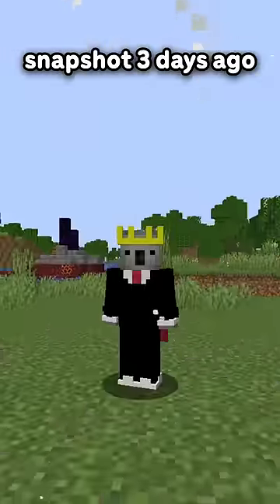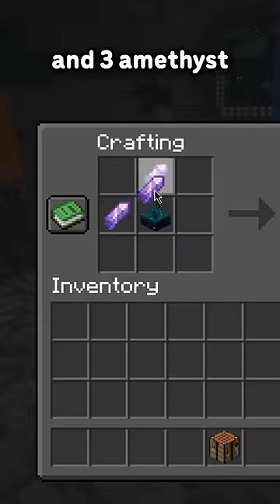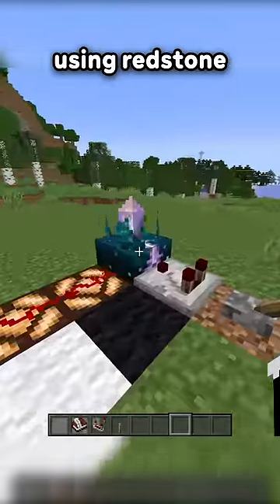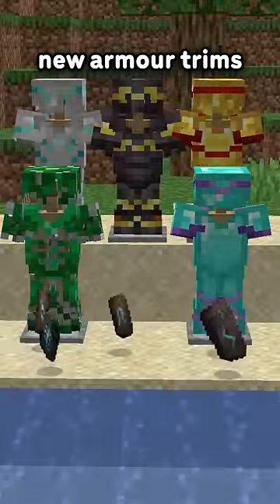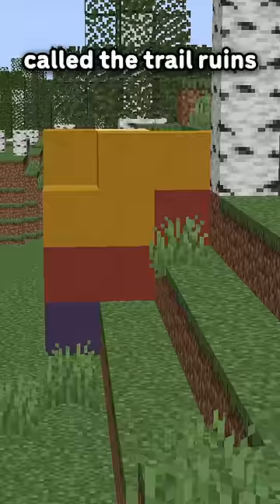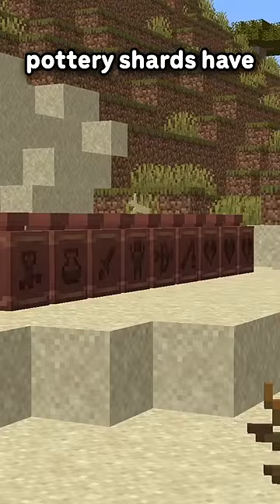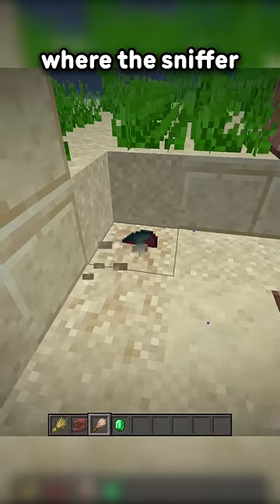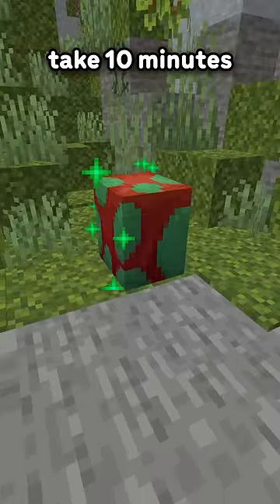THE BIGGEST 1.20 SNAPSHOT YET...